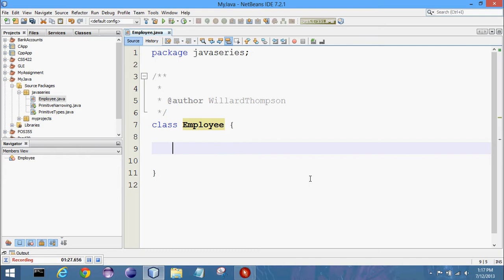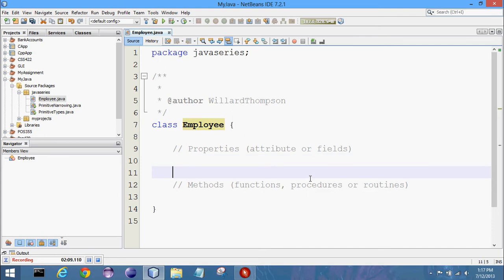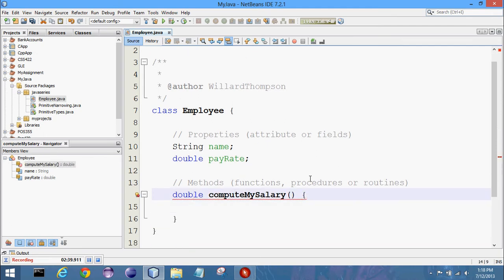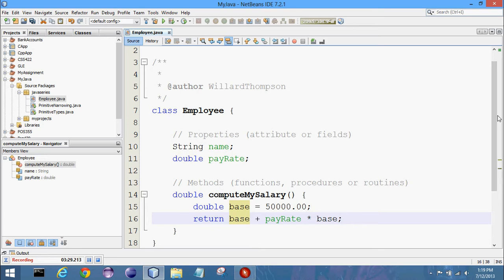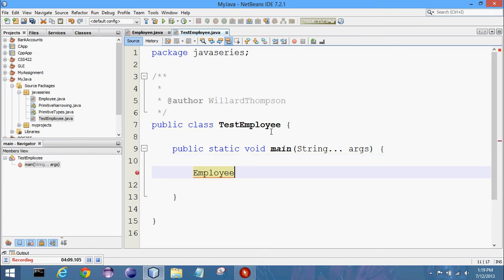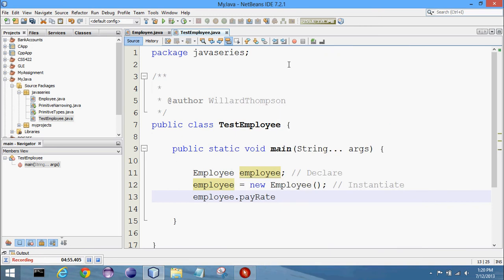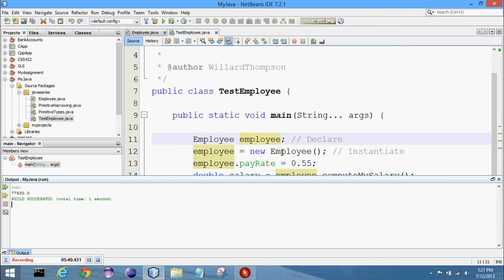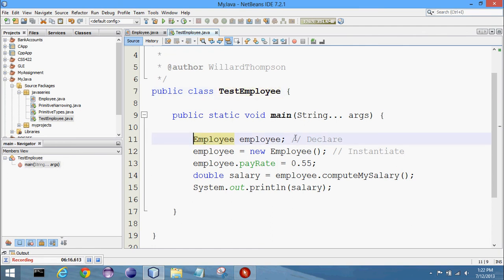Java Reference Types 1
New sub-series on Java Reference types.